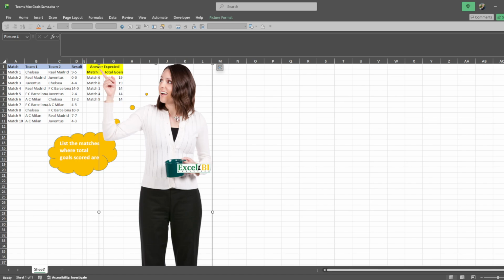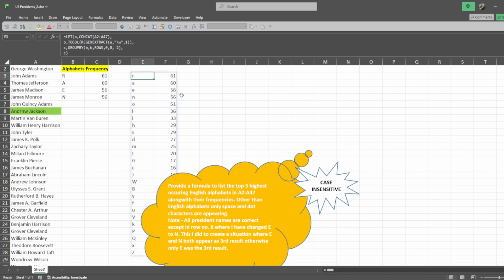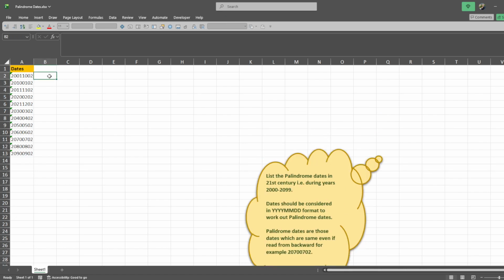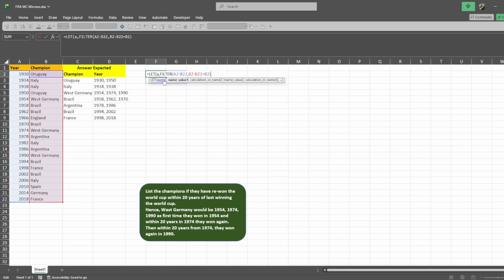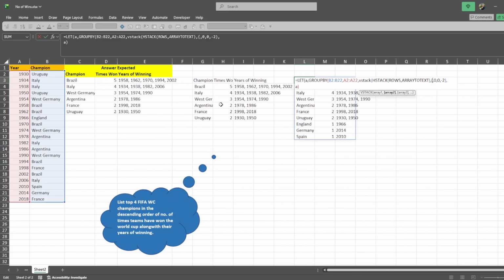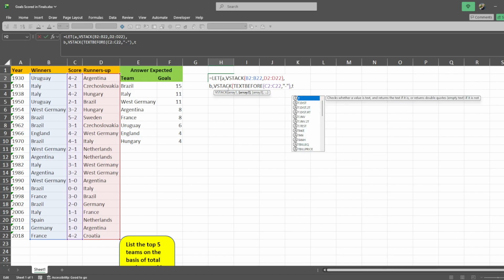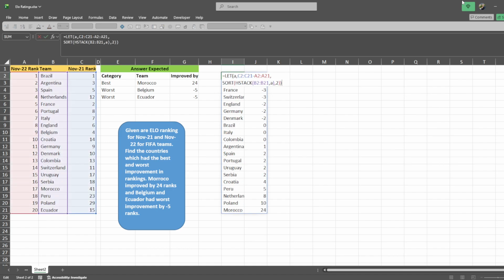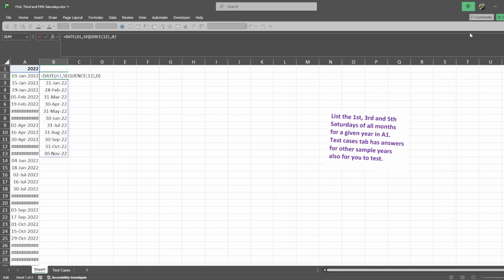Microsoft Excel Practice Session 4 - Excel BI Challenges 61 - 80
Continuing with the next Excel BI Challenges, 61 to 80.